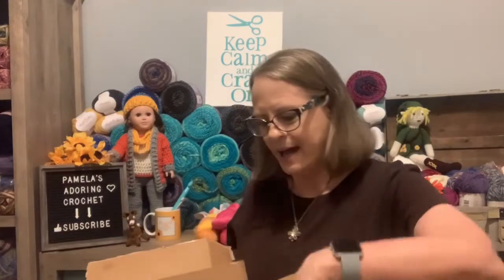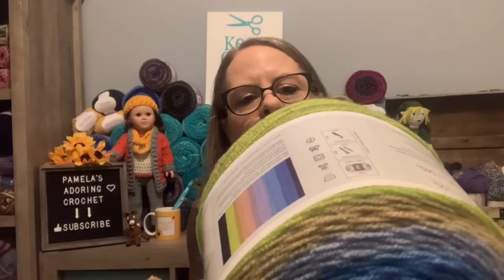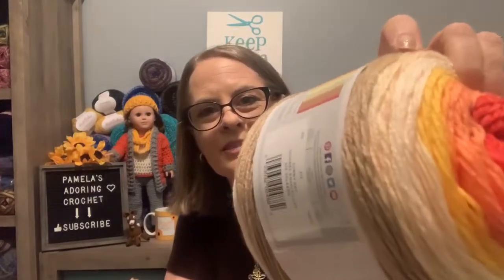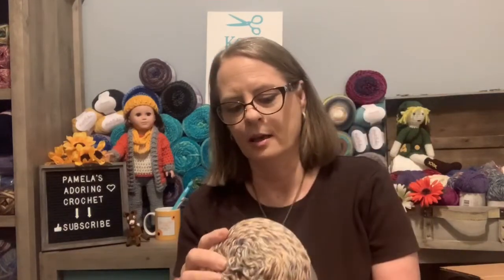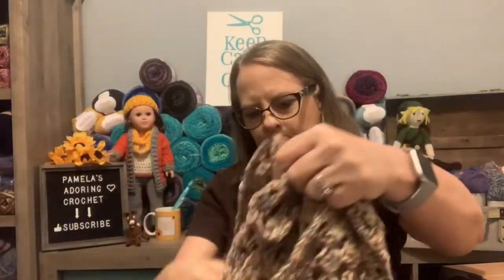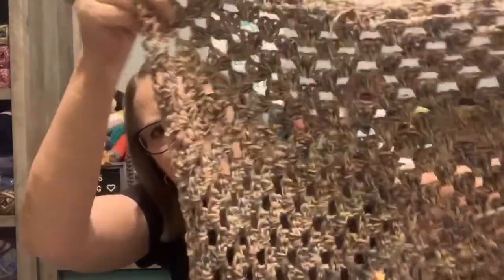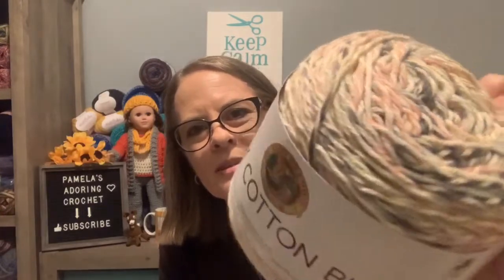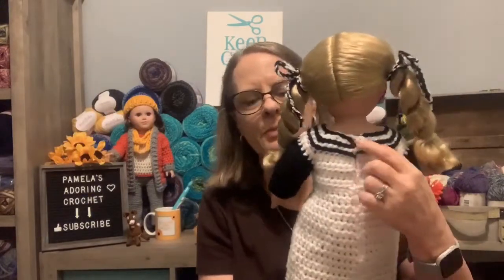Lion Brand Yarn Haul, WIPS, 3 New patterns finished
Happy Mail:
Pamela Barton